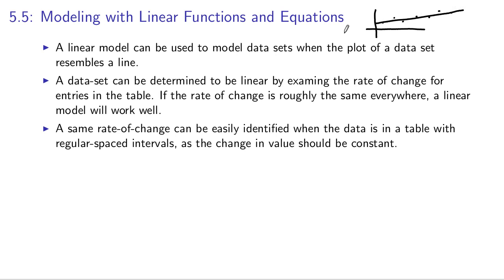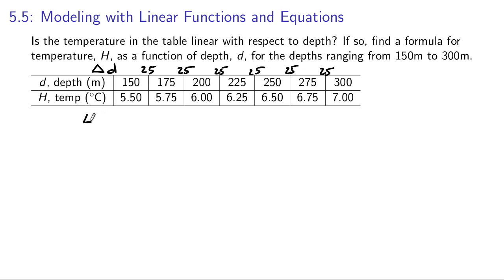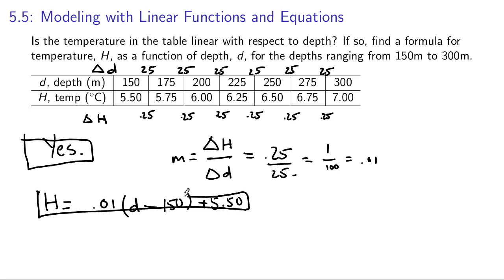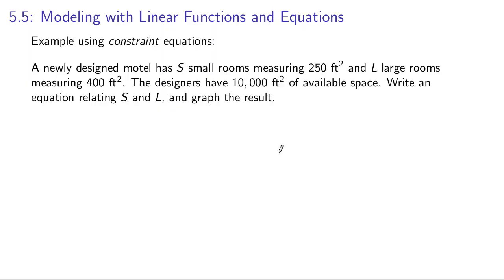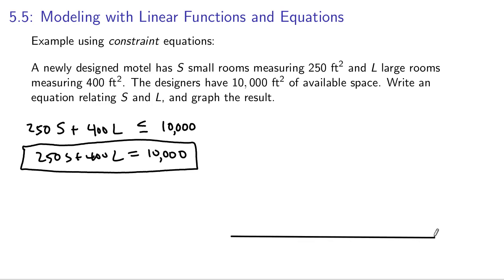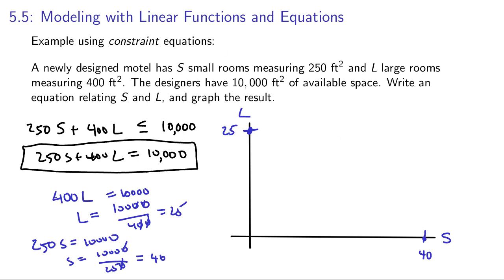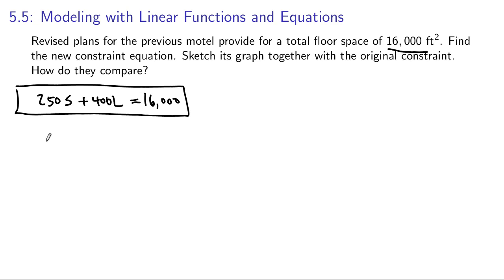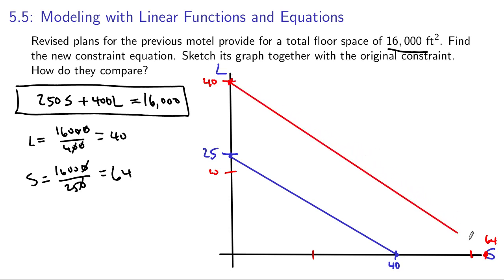Algebra 2: 5.5: Modeling with Linear Functions and Equations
Mars Hill Algebra 2 Chapter 5 Section 5: Modeling with Linear Functions and Equations